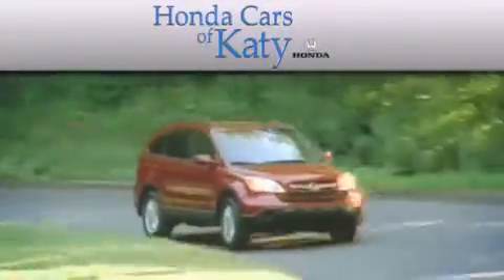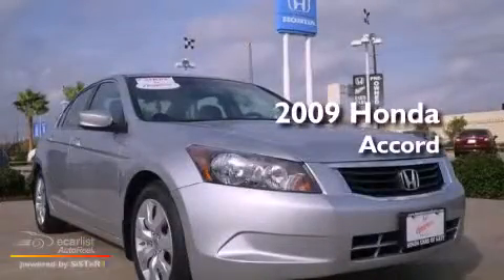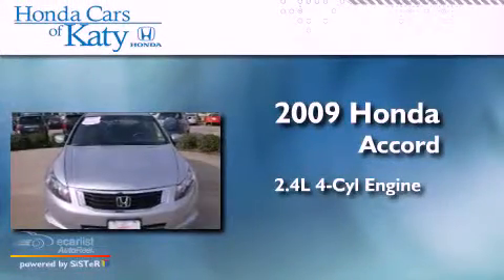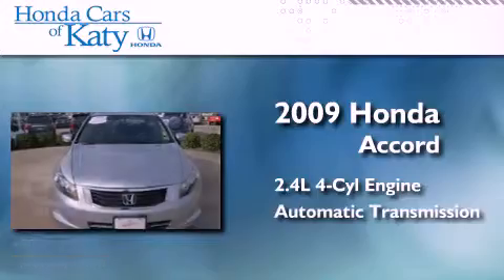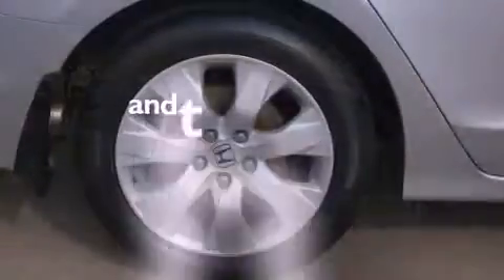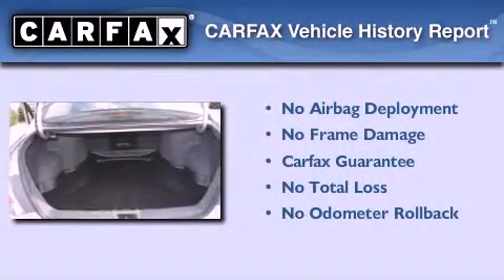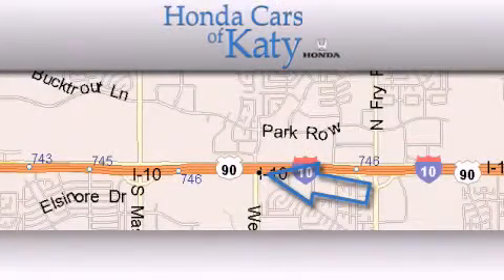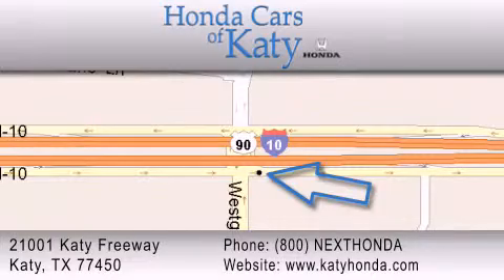2009 Honda Accord Katy TX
Year : 2009
 Make : Honda
 Model : Accord
 Engine : 2.4L DOHC MPFI 16-valve i-VTEC I4 engine
 Trans . : Automatic
 Exterior : Silver
 Miles : 25,544

 Preowned 2009 Honda Accord Katy TX